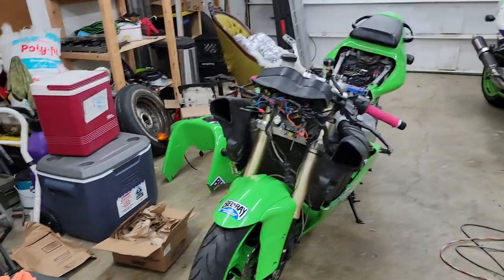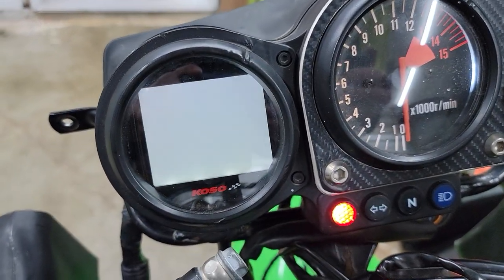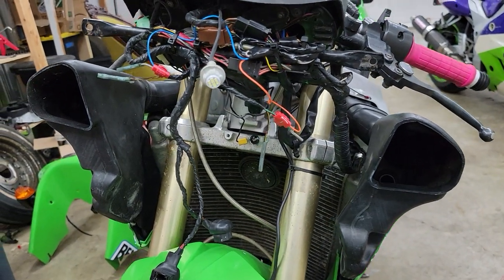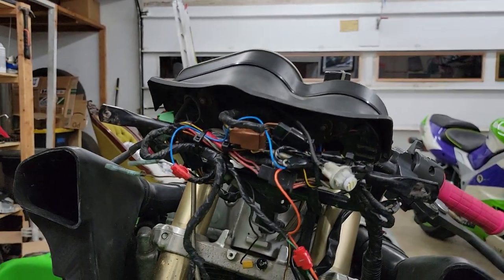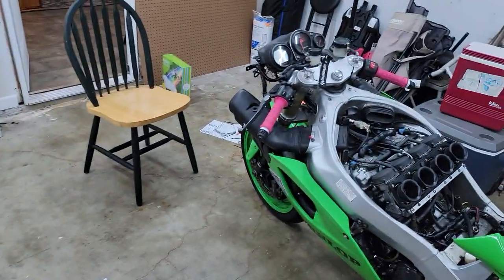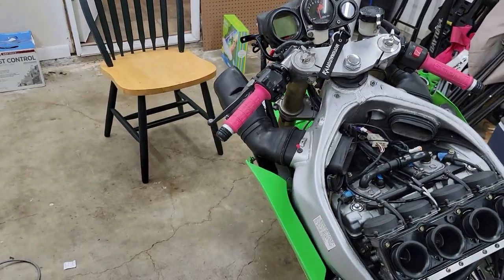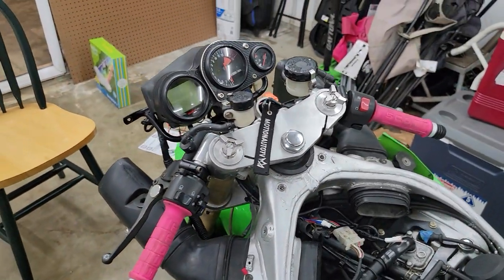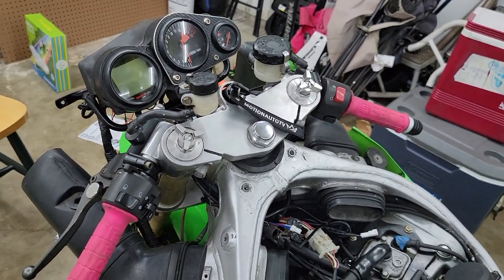koso digital speedo on a zx7r!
thumbnail just a pic of mine and my dads bike.
koso xr-01s speedo dash installed